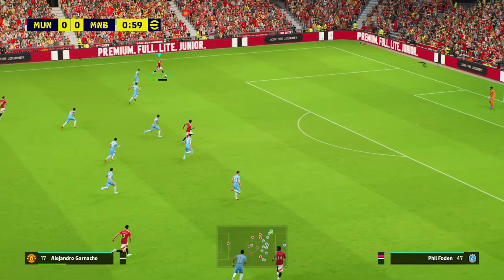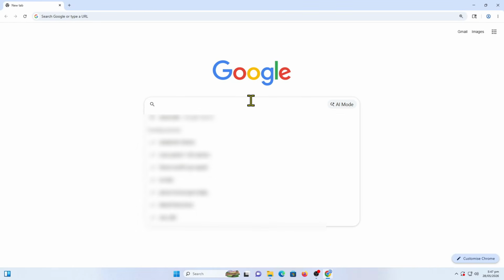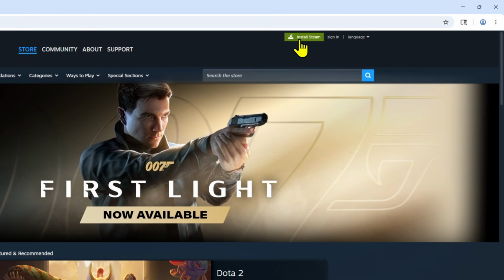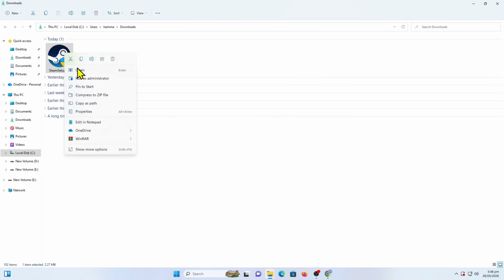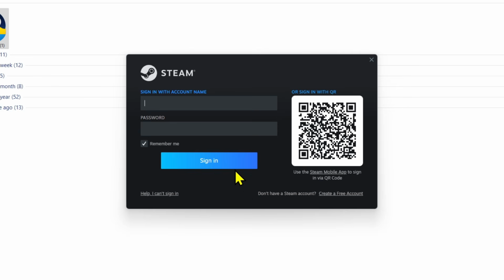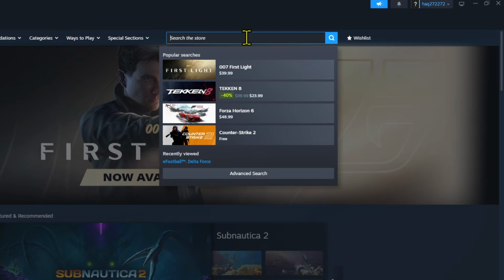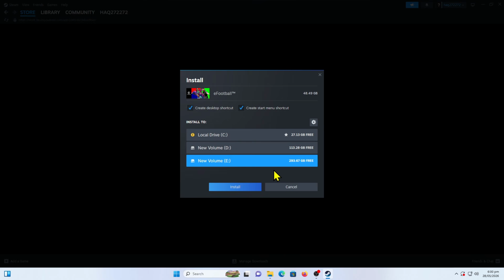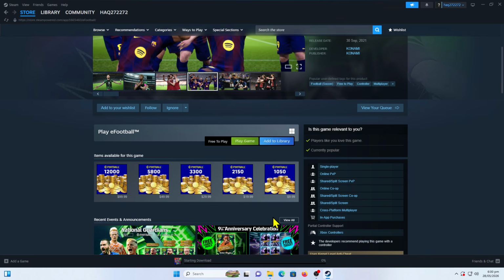How to Download and Play eFootball 2026 in PC or Laptop for FREE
Welcome to this complete step-by-step guide on How to Download and Play eFootball 2026 in PC or Laptop for FREE! 🎮

In this video, I’ll show you the easiest and safest way to get eFootball 2026 PC installed on your device and start playing without any confusion. Whether you’re a beginner or already a gamer, this tutorial will help you understand everything clearly from installation to gameplay.

If you are searching for terms like how to download eFootball in laptop, how to download eFootball in pc, or even how to play eFootball in pc, then this video is exactly for you.

🔹 In this video, you’ll learn:
• How to download eFootball in laptop 2026 with easy step-by-step instructions
• How to download eFootball in PC and set it up properly without errors
• How to download eFootball in PC free using the correct and safe method
• How to download eFootball 2026 in PC for free and start playing instantly
• How to download eFootball in laptop for free without missing any steps
• How to play eFootball 2026 in PC smoothly with the best settings
• Complete guide for eFootball 2026 PC installation and setup
• How to download football game in laptop for free and enjoy next-gen gameplay

🕒 Timestamps:
00:00 Intro
00:10 Download & Install Steam
00:55 Download & Install eFootball
01:29 Outro

Gameplay By : @thegoalzone-w7y

Enjoy playing eFootball 2026 on your PC or laptop and have fun gaming!